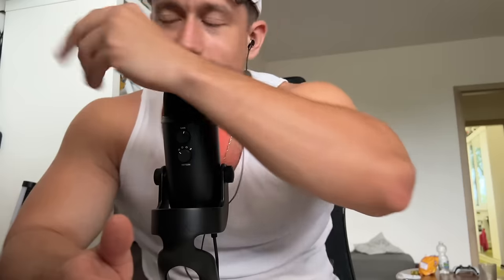Spit painting your dreams ASMR (male whispers, mouth sounds)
Hi! I hope you will enjoy this video as always :-)

Microphone for ASMR videos: Tascam dr-05x and Blue Yeti :-)